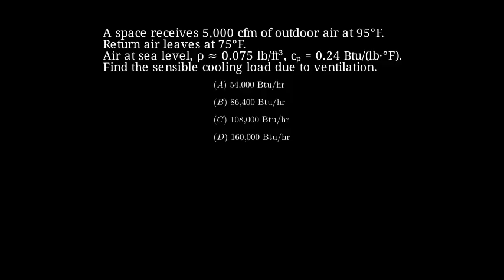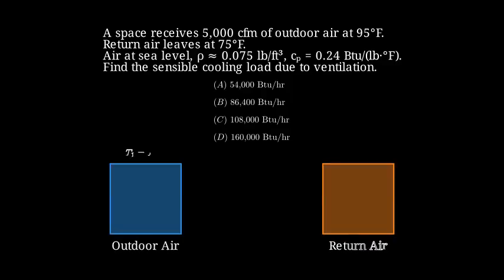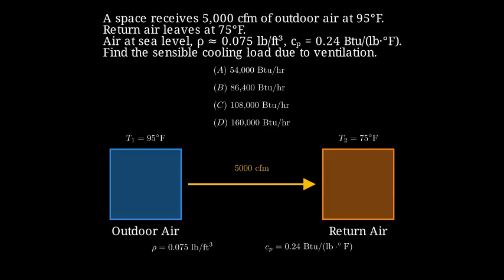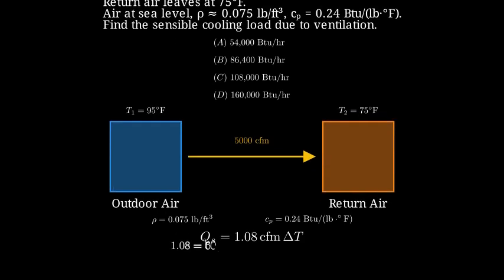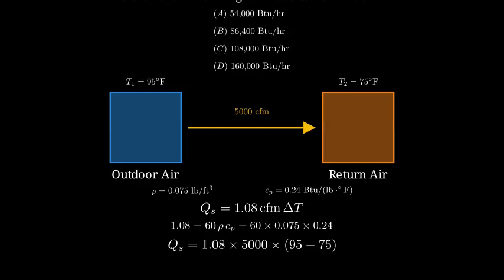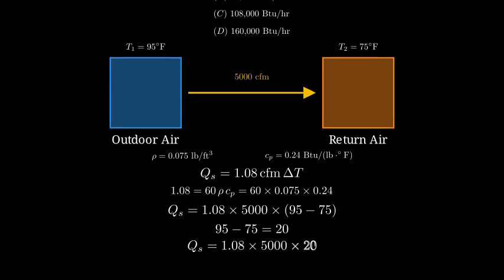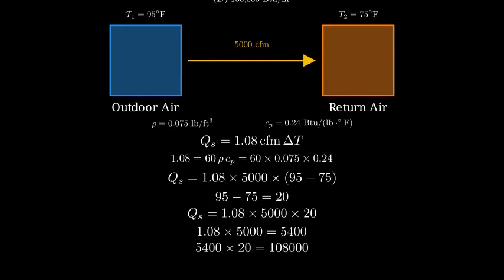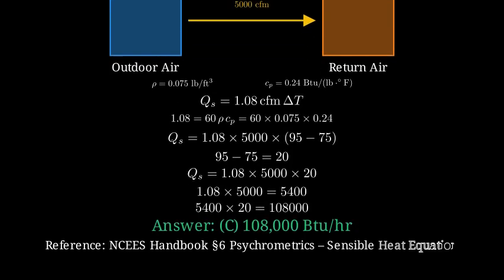Mechanical HVAC PE Exam - Question 49 - Space Sensible Cooling Load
Question

A space receives 5,000 cfm of outdoor air at 95°F. Return air leaves at 75°F. All air is at sea level, and air density is approximately 0.075 lb_da/ft³, cp = 0.24 Btu/(lb·°F). The sensible cooling load attributable to ventilation (outdoor minus return enthalpy at constant W) is most nearly:
(A) 54,000 Btu/hr
(B) 86,400 Btu/hr
(D) 160,000 Btu/hr

How to solve for space sensible cooling load

NCEES Mechanical Reference Book Search Terms:

§6 Psychrometrics – Sensible Heat Equation